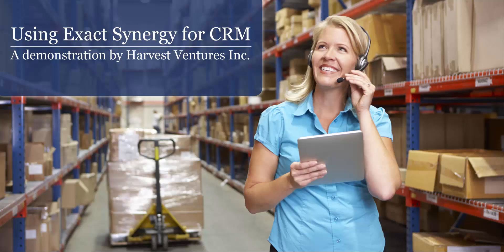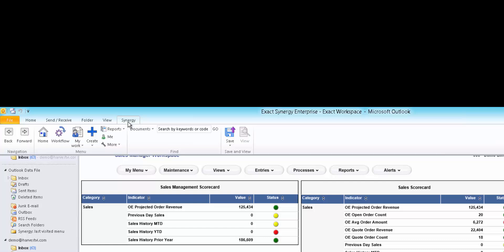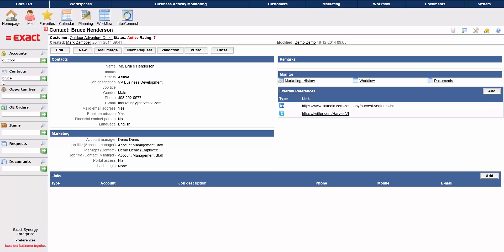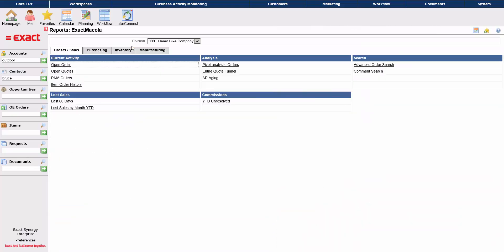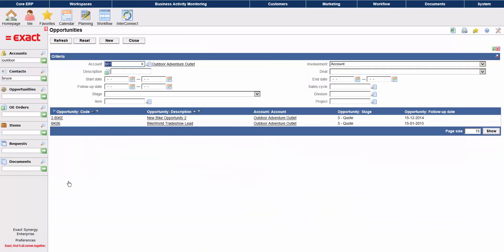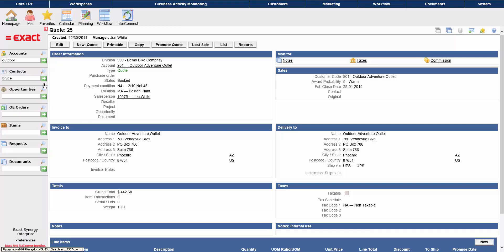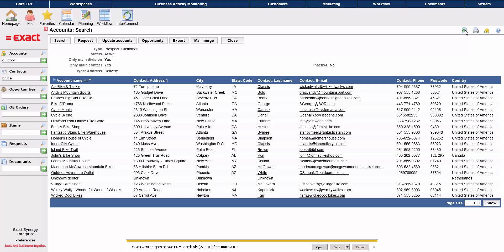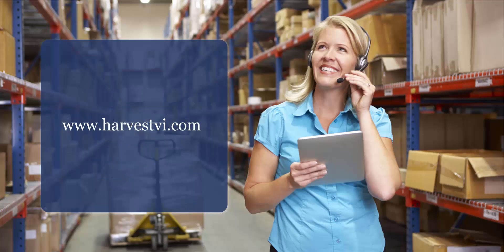Using Exact Synergy for CRM - Software Demo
Software demo begins at 2:45

This video demonstrates the CRM (Customer Relationship Management) capabilities of Exact Synergy software.

Exact Synergy is a full business management application and is the business process management component of  Exact Macola 10 ERP software.